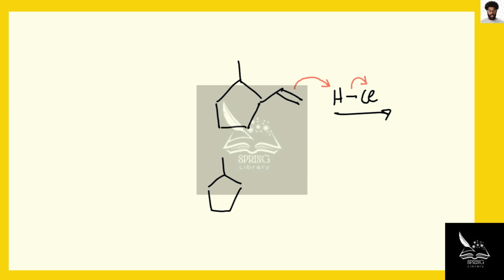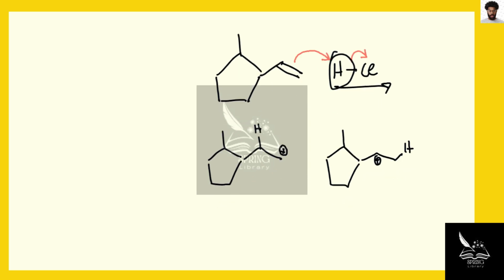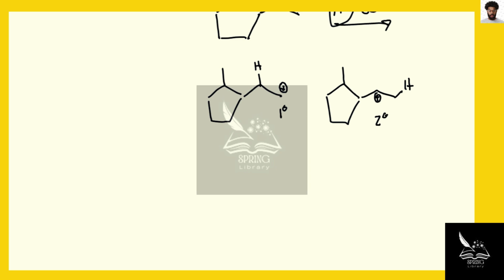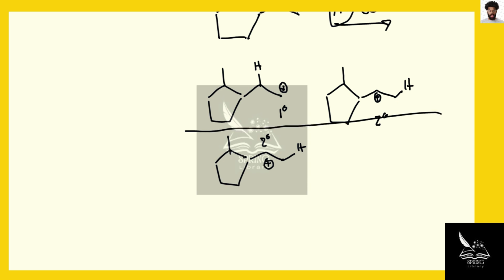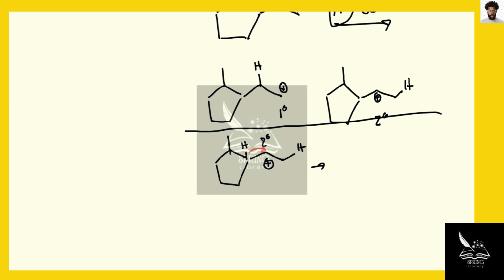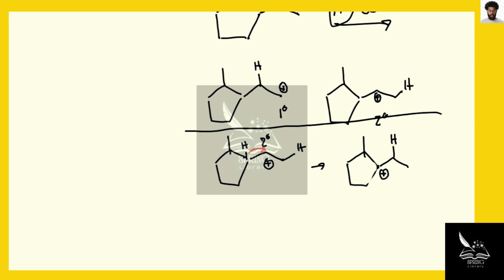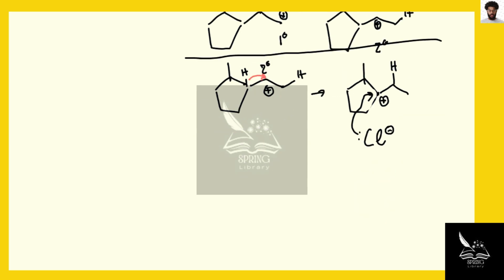[Chemistry] Draw the major organic product of the reaction conditions shown CH3 CH2 HCI HH Have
[Chemistry][Chemistry] Draw the major organic product of the reaction conditions shown. CH3 CH2 HCI ? HH Have you included all carbon and other atoms? Are you sure you've drawn the correct reaction mechanism so that you know the product is the right one?